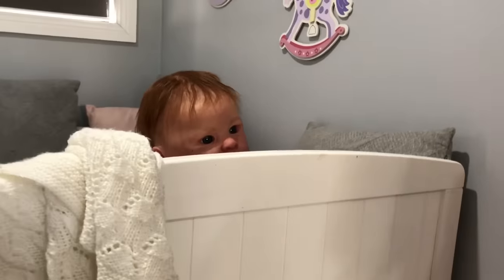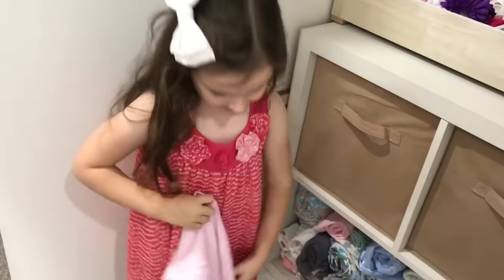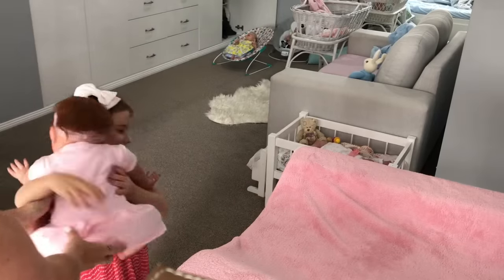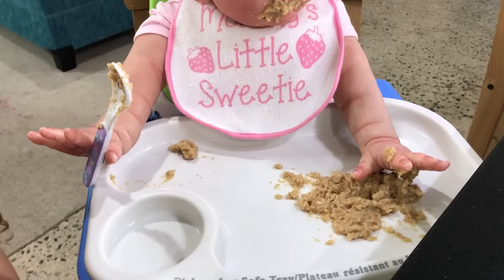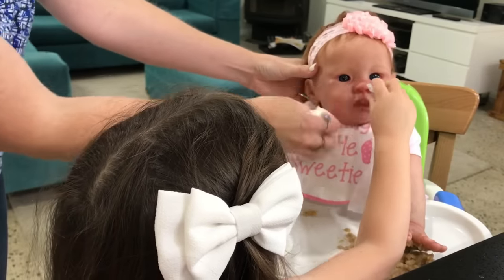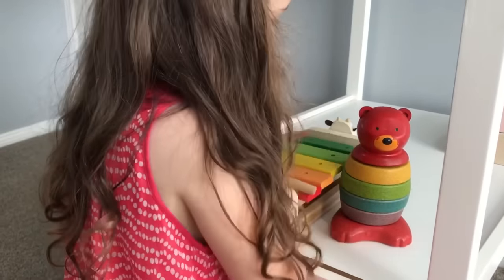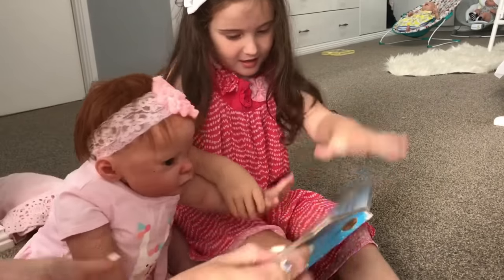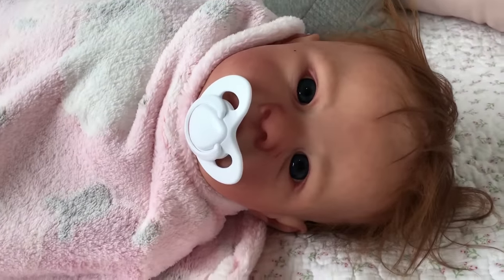REBORN MORNING ROUTINE WITH NATALIE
What a fun morning we had with Natalie :)
We hope you enjoy Natalie's morning routine.